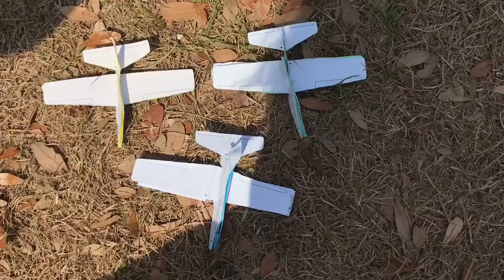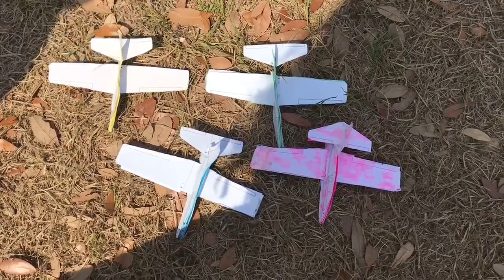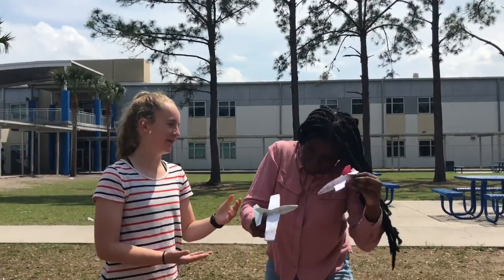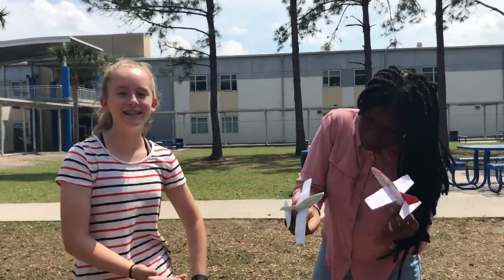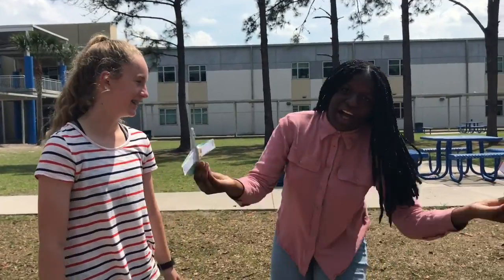Glider Plane 2 P7 S2 1617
Glider/airplane infomercial created by 7th graders for PLTW Aerospace class. (All numbers and websites are fictitious or intended to be fictitious.)
"Turn drab into fab!"